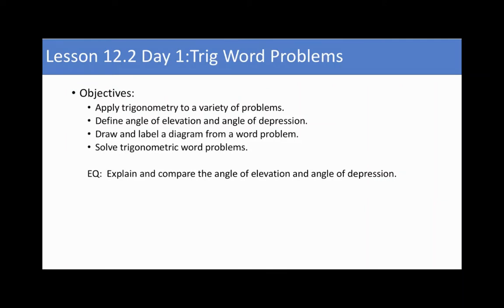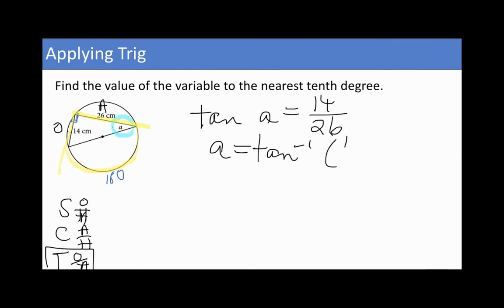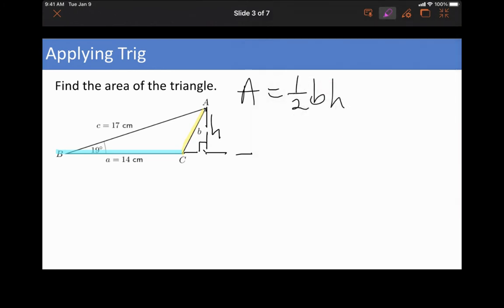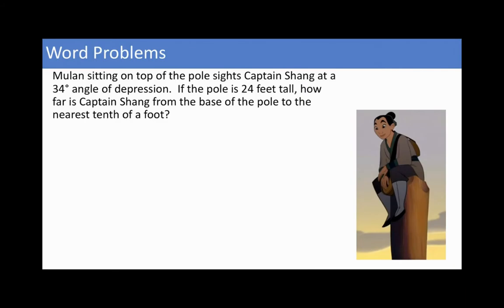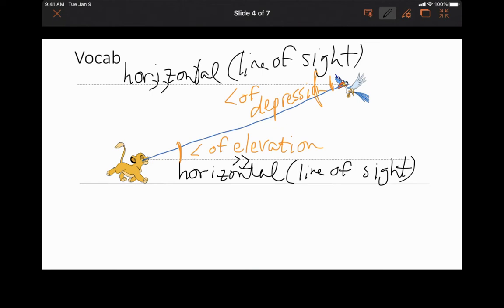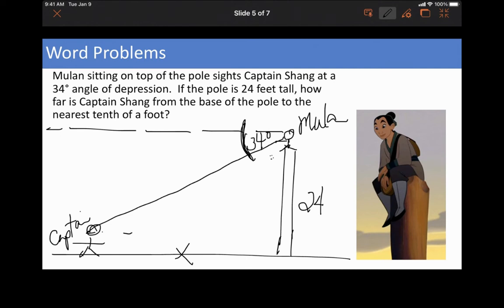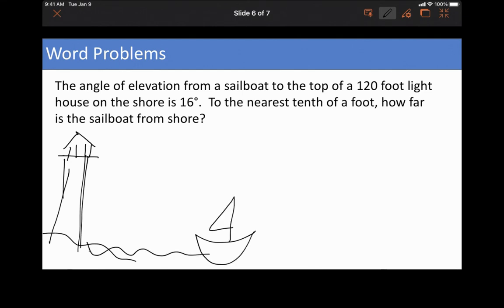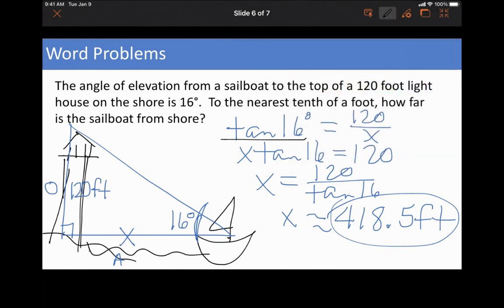HG Lesson 12.2 Day 1